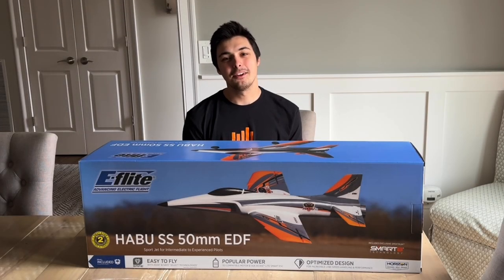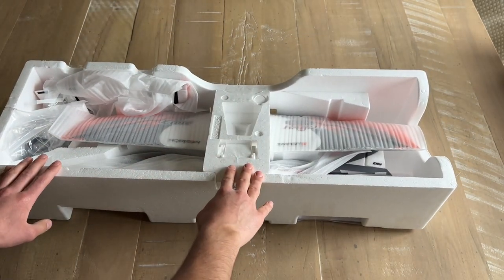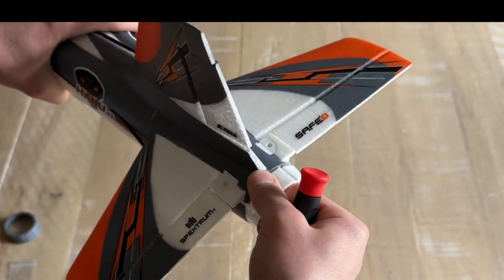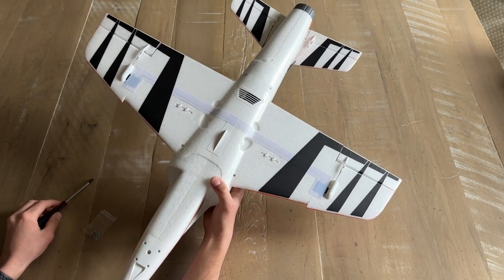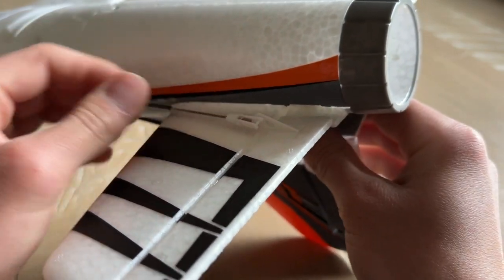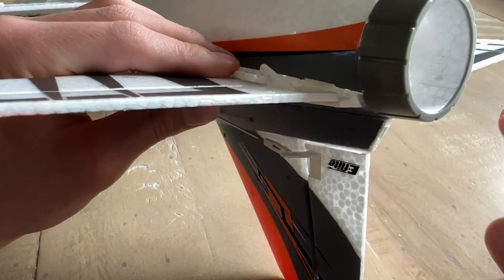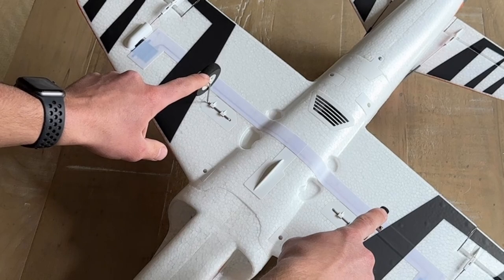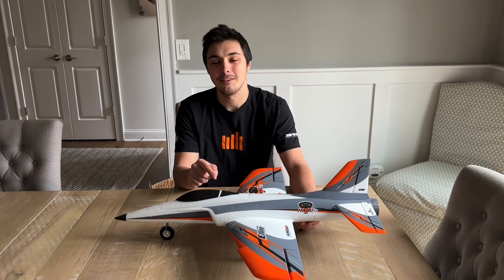E-Flite Habu SS 50mm EDF Unboxing and Assembly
Here is the unboxing and build video for the Habu SS 50mm EDF by E-Flite!

After James Haley passed me the transmitter and let me rip around the E-flite Habu SS 50mm back at IRCHA 2022, I knew I had to have one for myself!

Can’t wait for good weather to get some flights in on this little beast!

SHOP ON HORIZONHOBBY.COM WITH THIS LINK TO HELP OUT THE CHANNEL